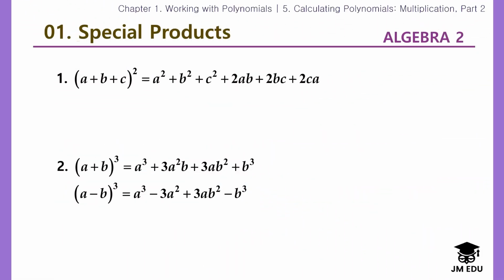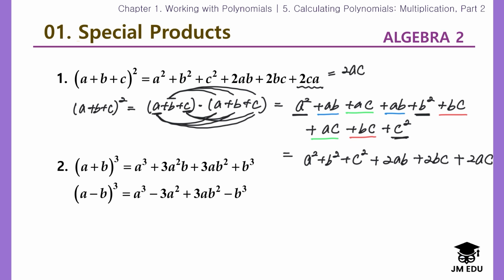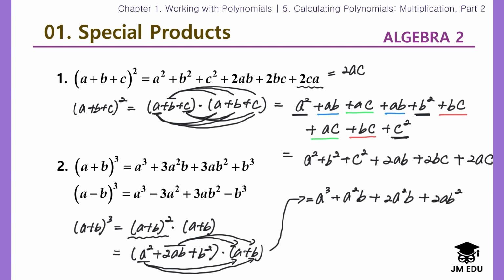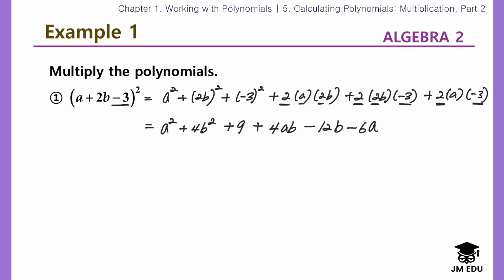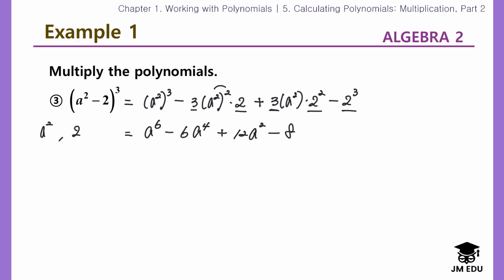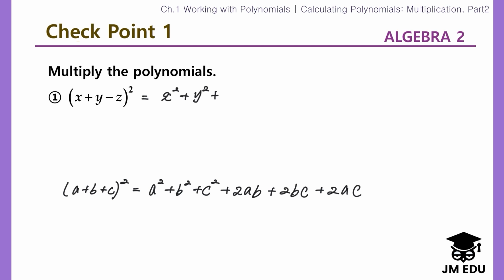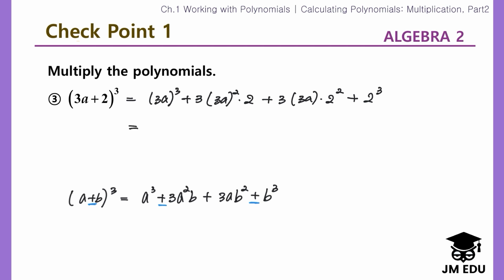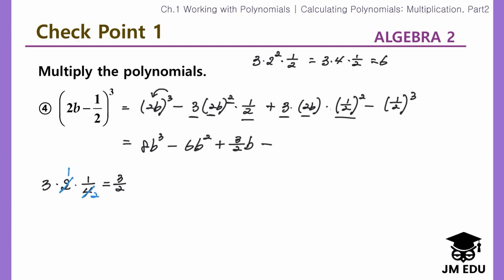𝗔𝗟𝗚𝗘𝗕𝗥𝗔 𝟮 Lesson #15 | Special Products (Calculating Polynomials: Multiplication, Part 2)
00:00 Lesson
07:45 Example
14:33 Check Point